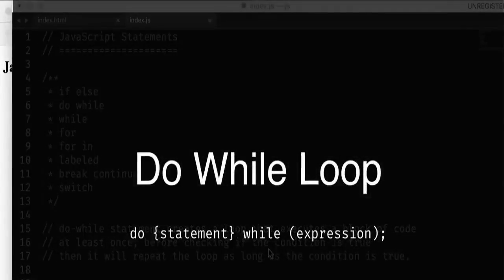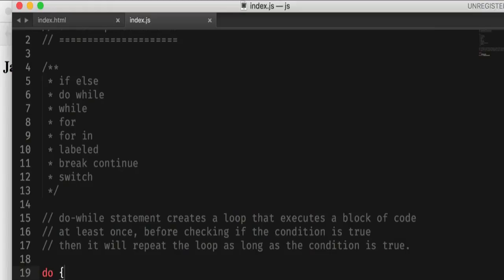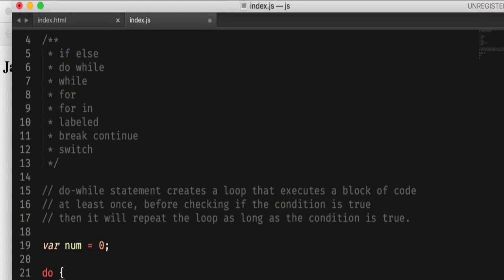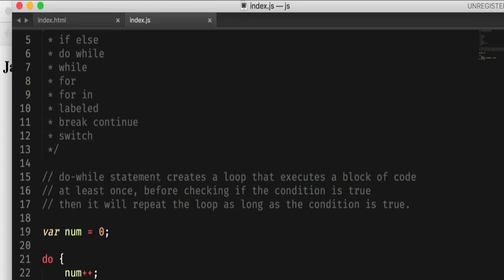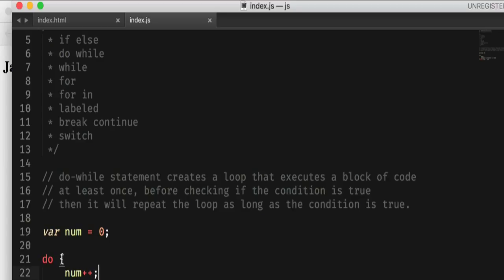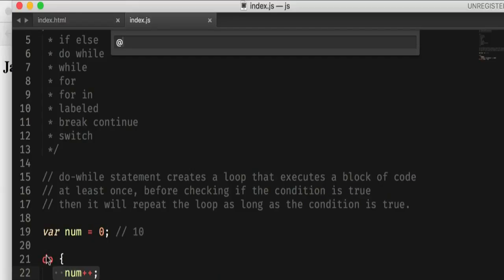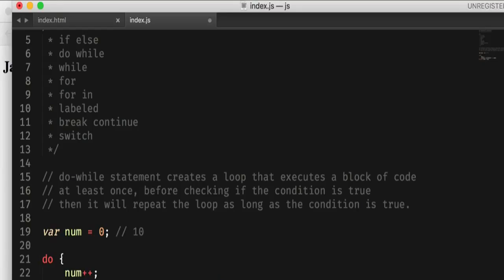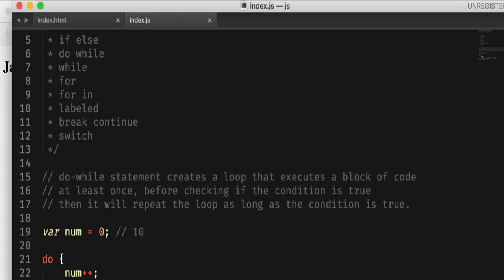Javascript Tutorial Part #022 Do while loop# PROACTIVE Tutorial